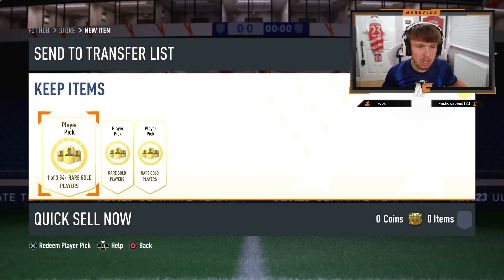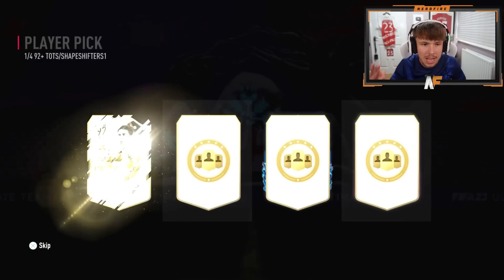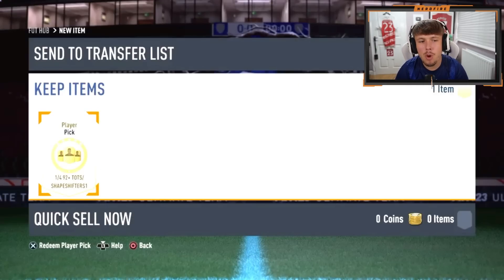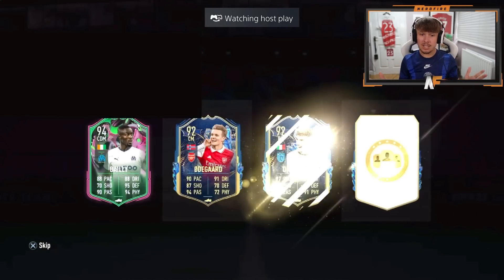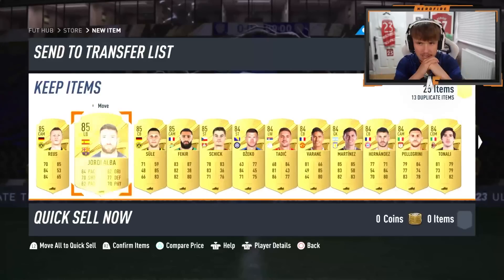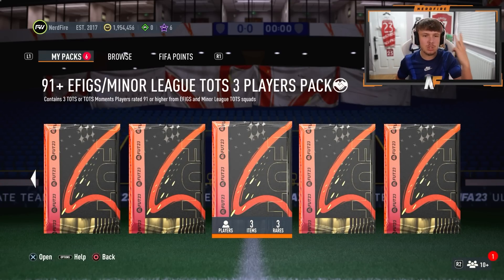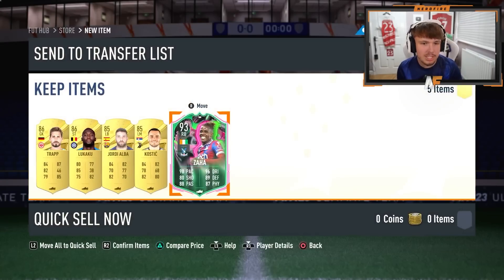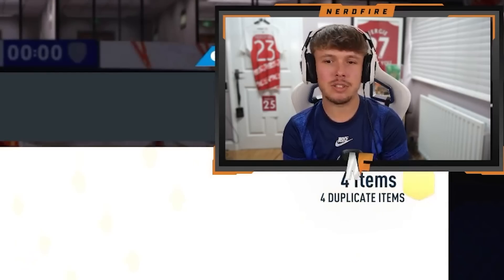15x MORE 92+ TOTS or Shapeshifters Player Picks & Shapeshifters Team 2 Packs!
15x MORE 92+ TOTS or Shapeshifters Player Picks & Shapeshifters Team 2 Packs!